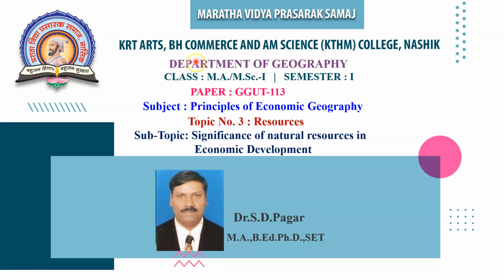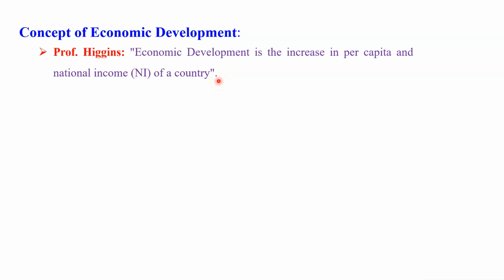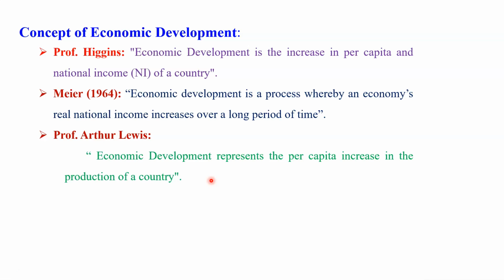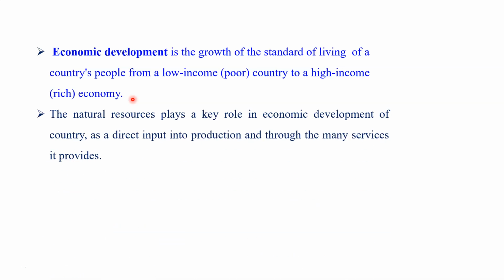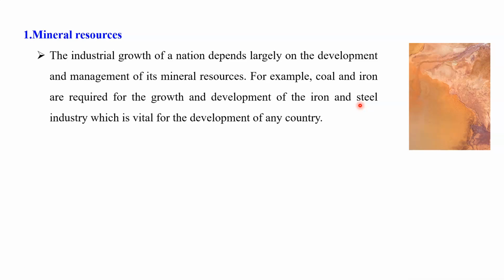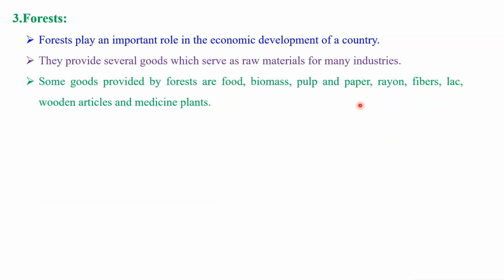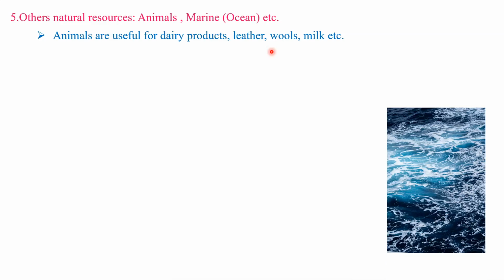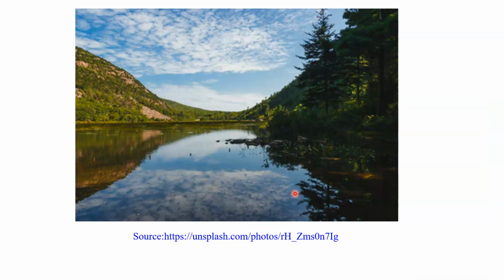M.A./M.Sc-1Sem-I| GGUT-113| Principles of Economic Geography | Lecture No.8| Dr.S.D.Pagar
M.A./M.Sc-1Sem-I| GGUT-113| Principles of Economic Geography | Lecture No.8|Chapter No.3|Resources|Role of Natural Resources in Economic Development